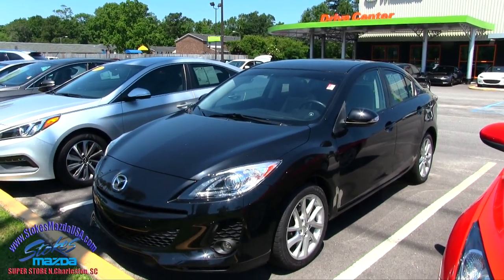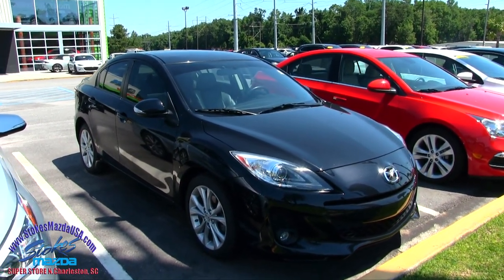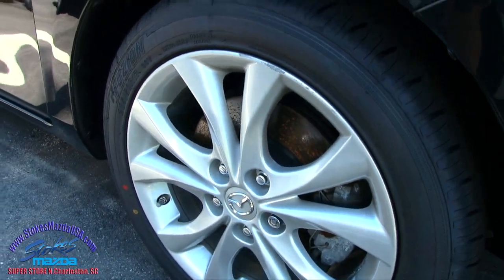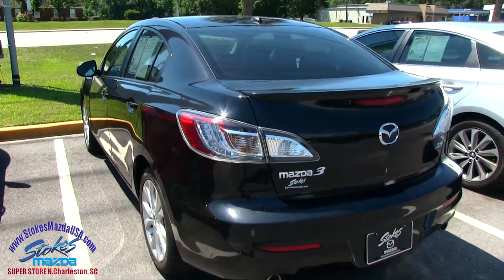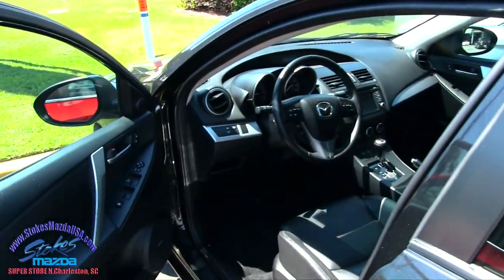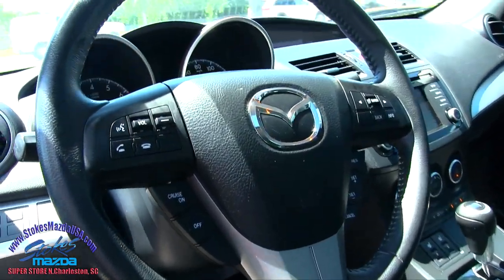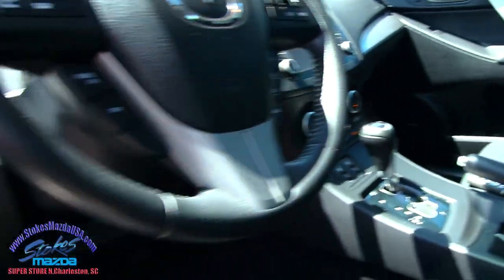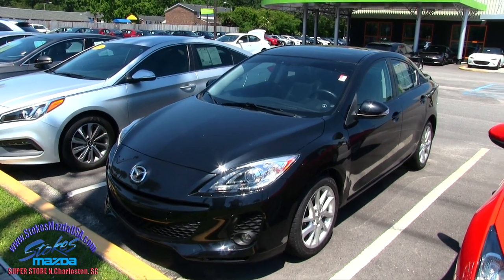2013 Mazda 3 GT - For Sale Review & Condition Report at Stokes Mazda | May 2017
Check out this preowned Mazda 3 with GT Package. If your interested in buying this car contact the dealership.